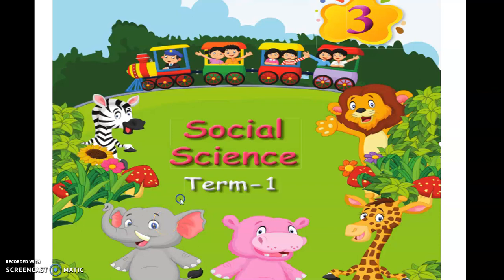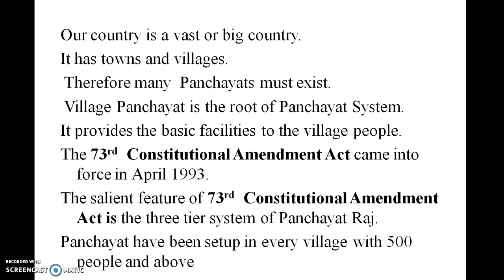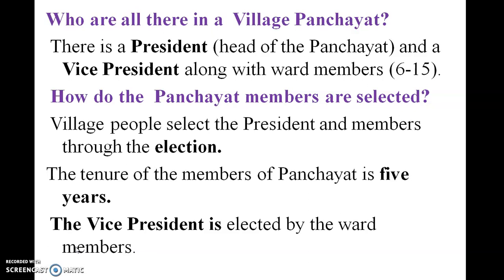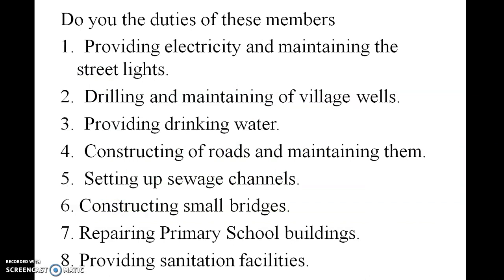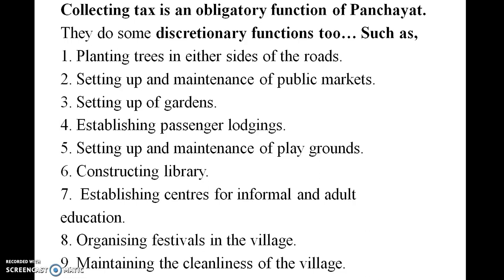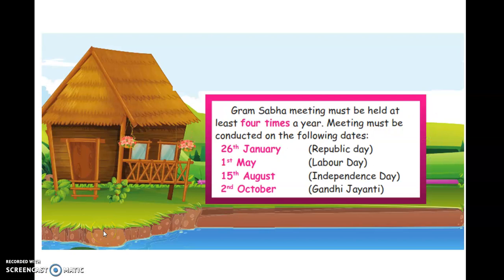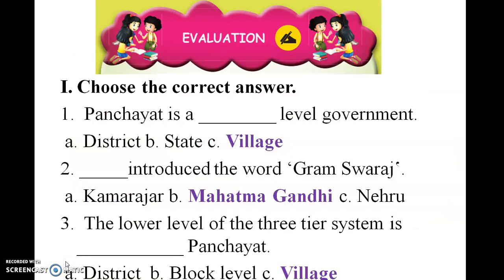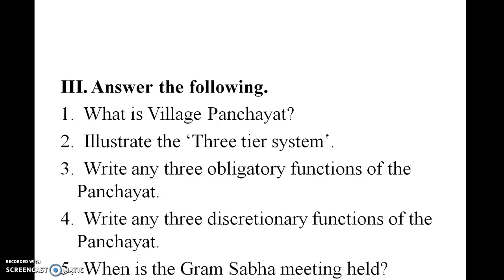3rd Standard Samacheer Kalvi Social Science Term-1 Unit-3 Panchayat with Book Exercise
3rd Standard Samacheer Kalvi Social Science Term-1 Unit-3 Panchayat with Book Exercise
3 வது தரநிலை சமச்சீர் கல்வி சமூக அறிவியல் கால -1 யூனிட் -3 பஞ்சாயத்து

Our country is a vast or big country.
It has towns and villages.
 Therefore many  Panchayats must exist.
 Village Panchayat is the root of Panchayat System.
It provides the basic facilities to the village people.
The 73rd  Constitutional Amendment Act came into force in April 1993.
The salient feature of 73rd  Constitutional Amendment Act is the three tier system of Panchayat Raj.
Panchayat have been setup in every village with 500 people and above